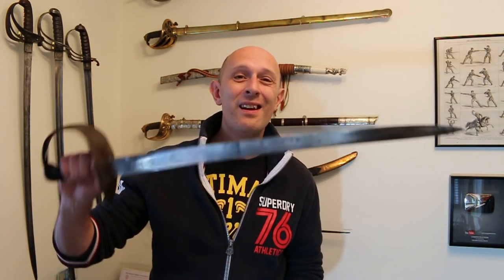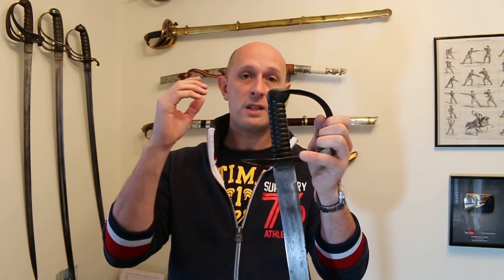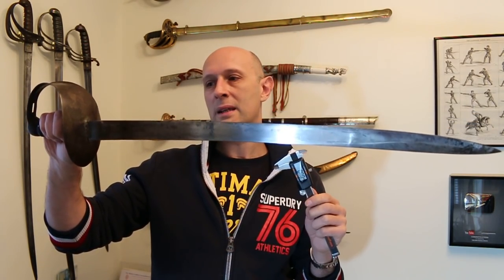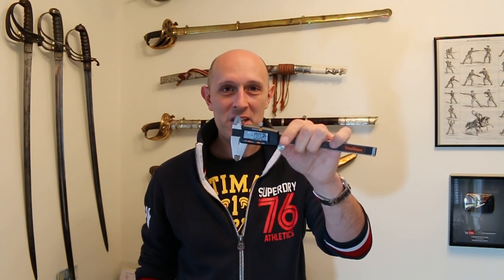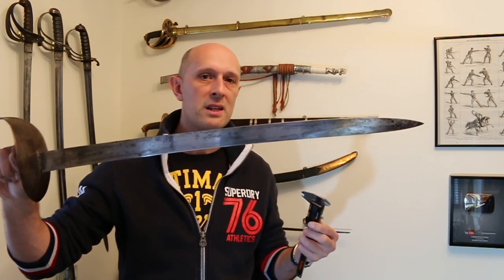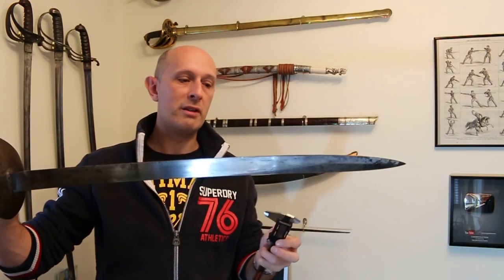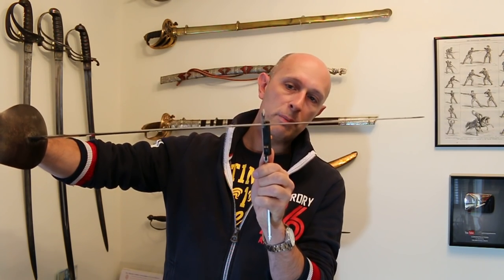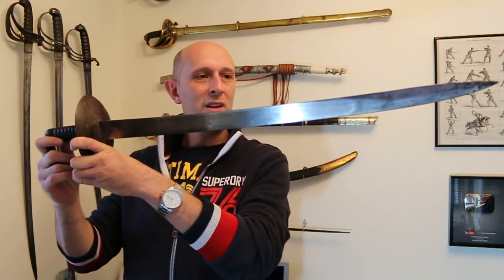Cutlasses and calipers